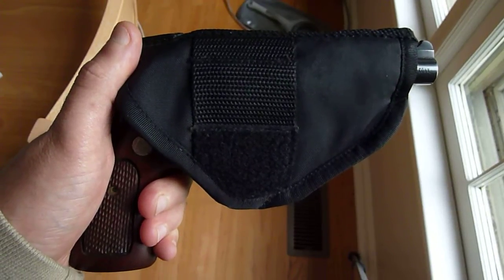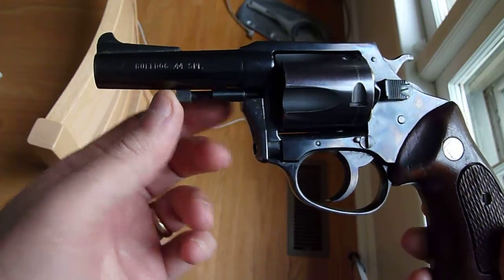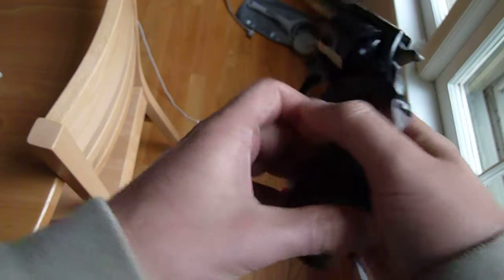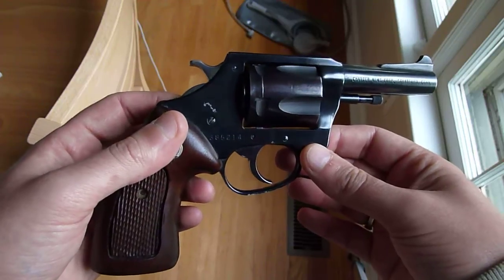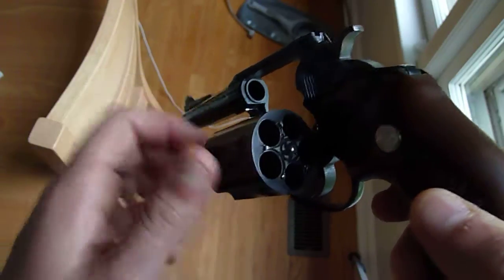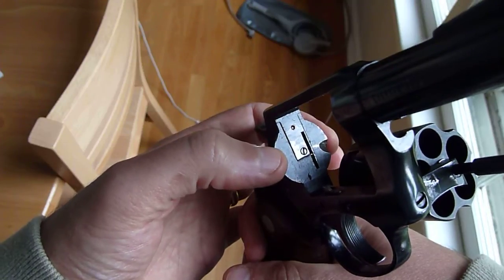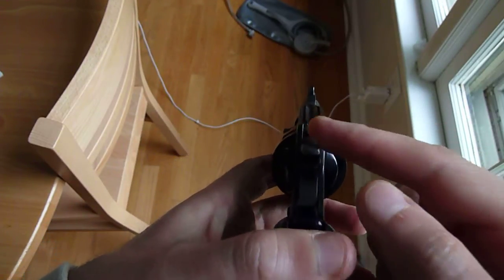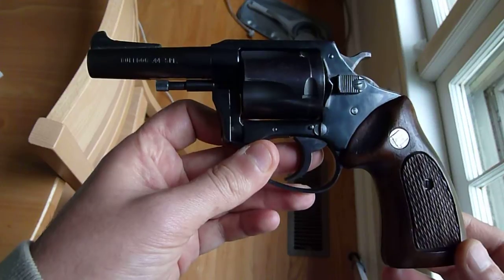HD review: Charter Arms "Bulldog" Revolver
Take a HD look at the classic "Bulldog" revolver by Charter Arms. This is an older version from the 1970s with the 3-inch barrel. It's a sweet shooter and a fun revolver to own.